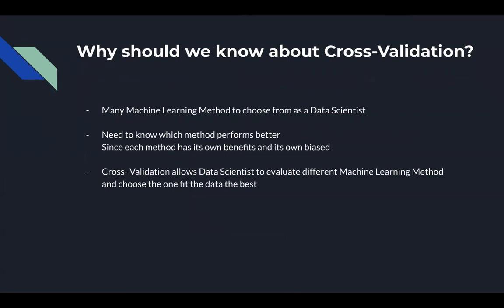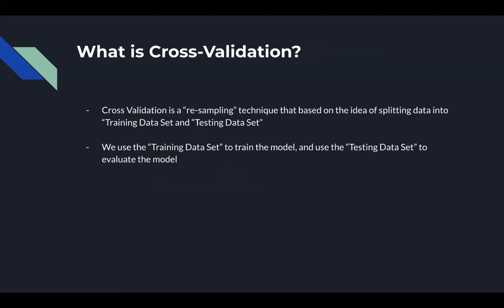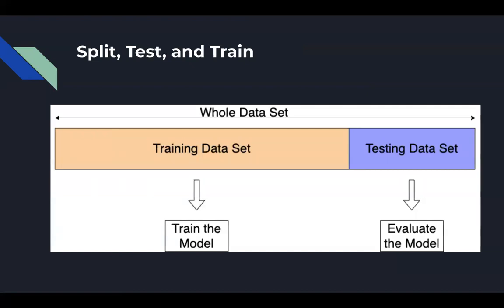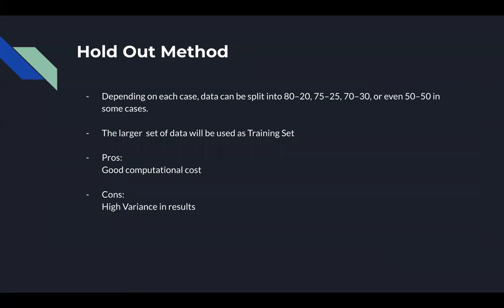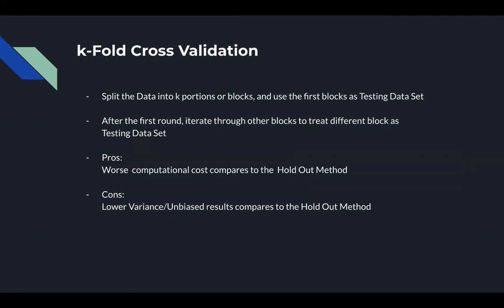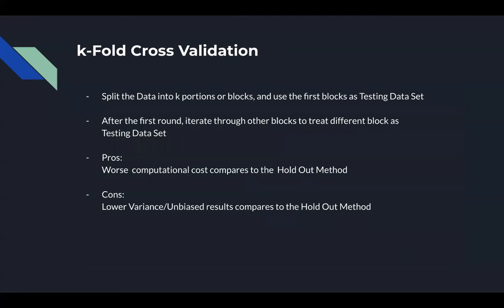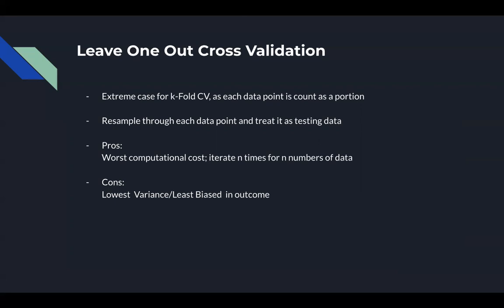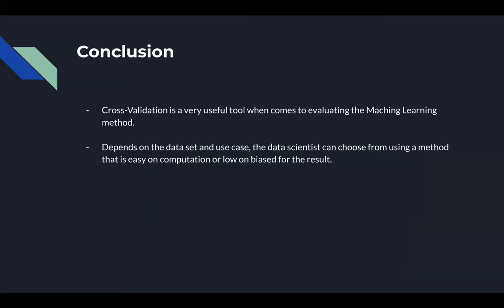CMPE 255 Cross Validation